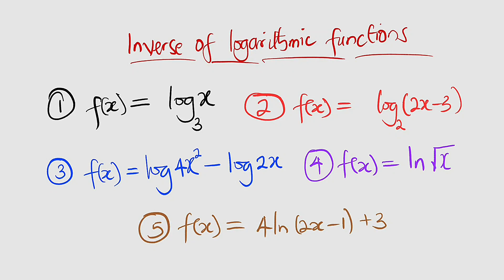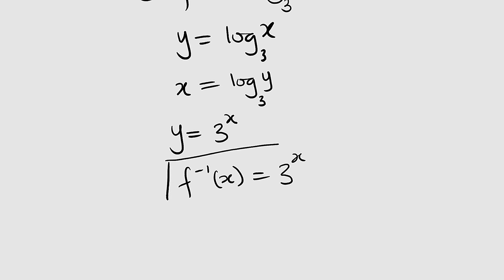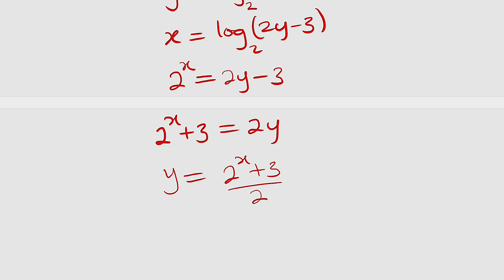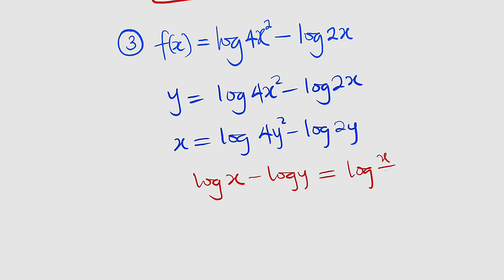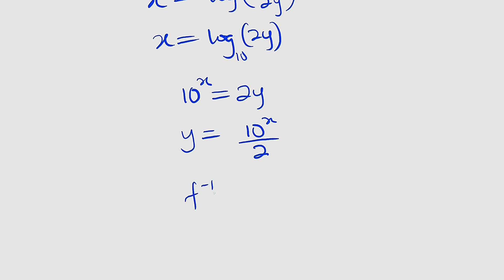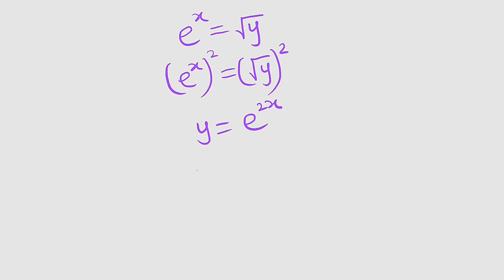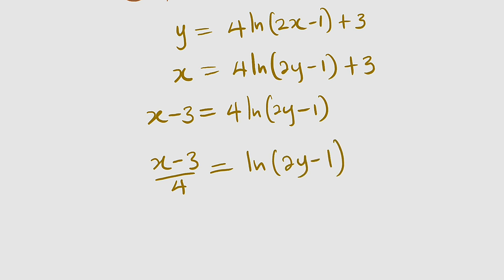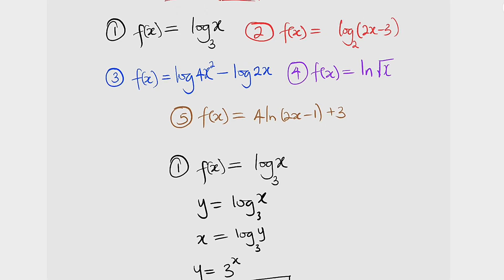How to find the Inverse of Logarithmic Functions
Logarithmic Functions are the inverse of Exponential Functions